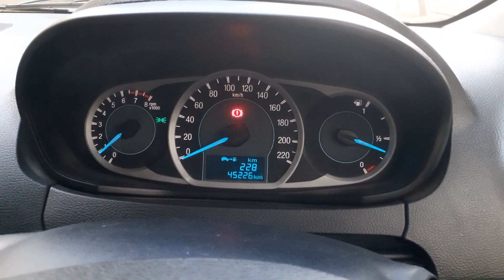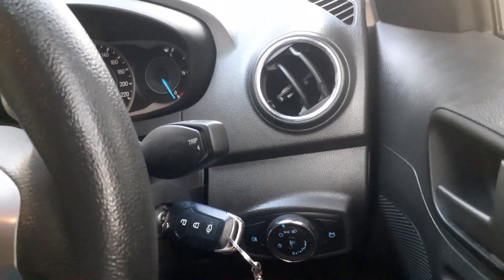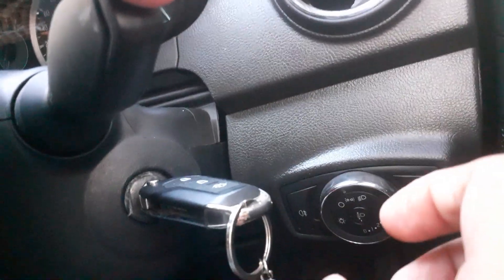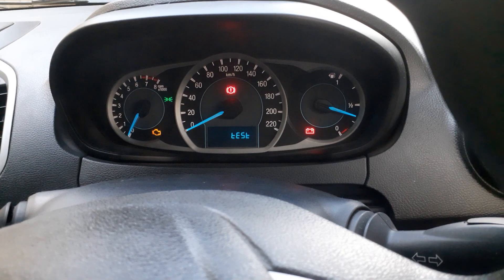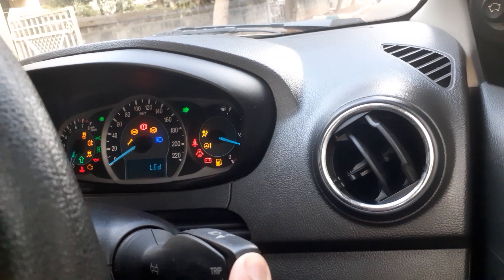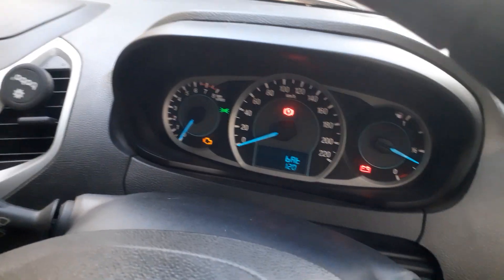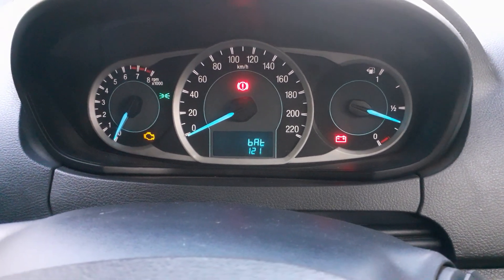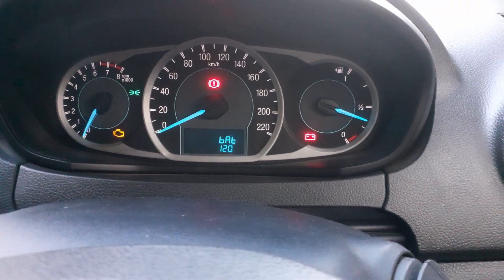Ford Figo 2016 Trend Diagnostic Mode and Battery Health Check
This demostration is applicable for Ford Figo 2016 model, Trend Variant. I have demostrated how to enter diagnostic or test mode and then check the battery status or health.